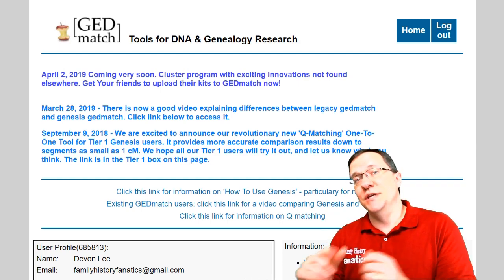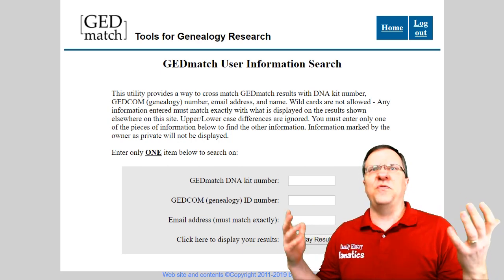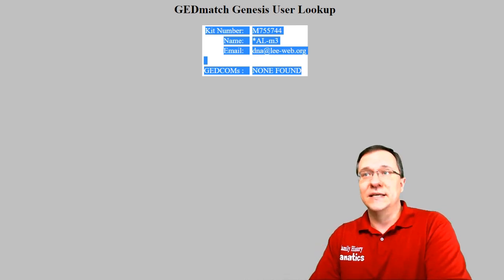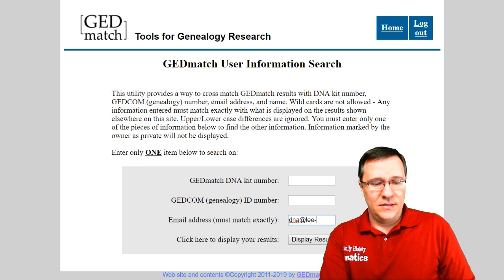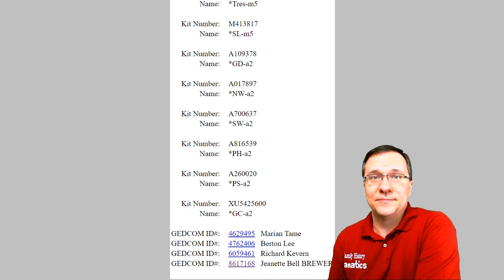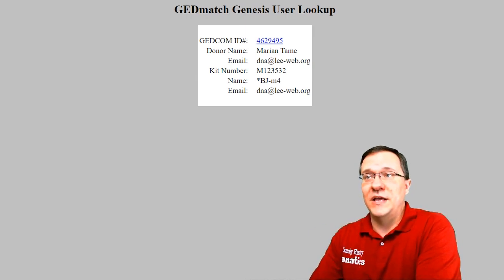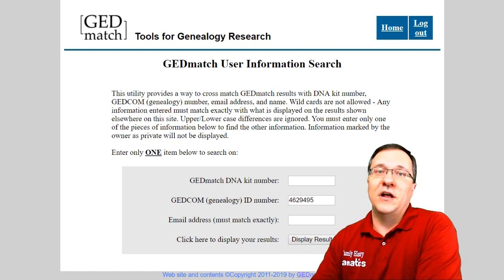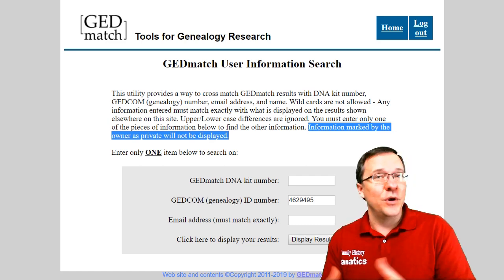User Lookup Tool EXPLAINED | GEDmatch Tutorial Genetic Genealogy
Need a way to crossmatch GEDmatch results with DNA kit number, the GEDmatch User Information lookup tool has you covered.

CONTINUE LEARNING

CHAPTERS

00:00 Introduction
00:38 Find the Tool
01:19 Entering a DNA Kit Number
01:57 Getting DNA Match's Email Address
02:33 Lookup a GEDCOM Number
02:44 What a GEDCOM ID Can Reveal
03:19 Tips for Entering Emails